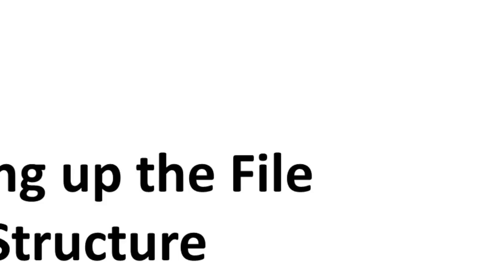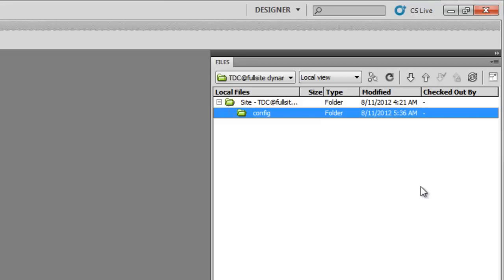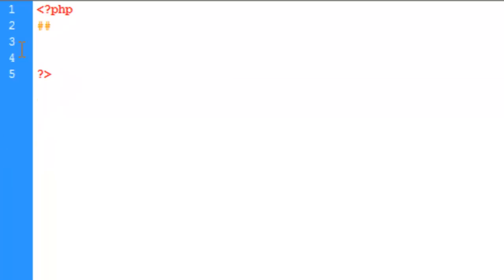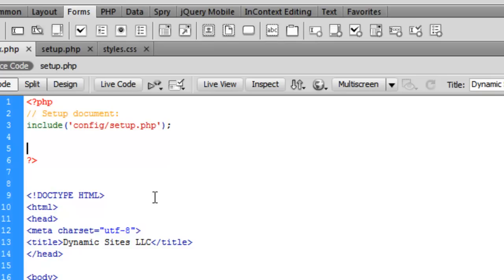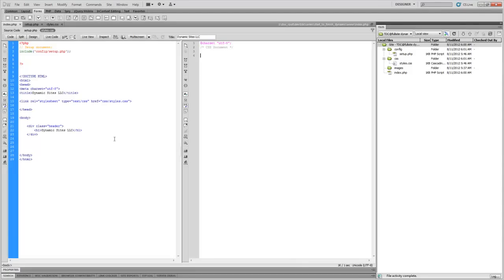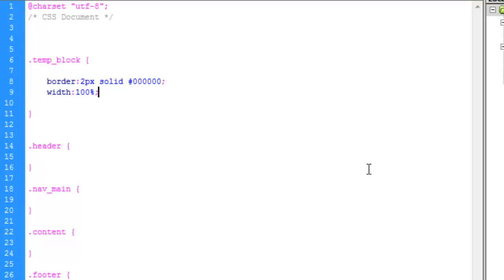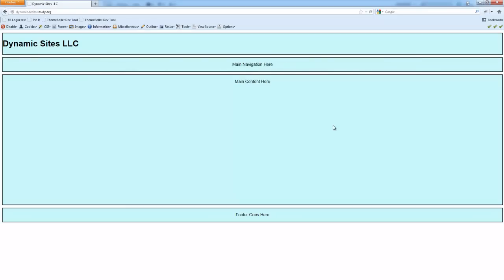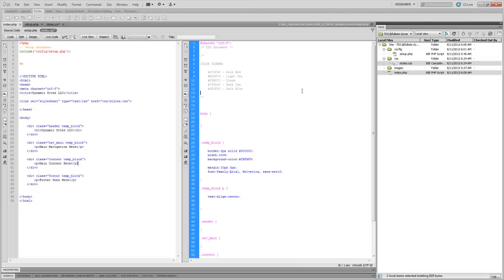Developing a Dynamic Web site start to finish | Part 4 - Setting Up the File Structure